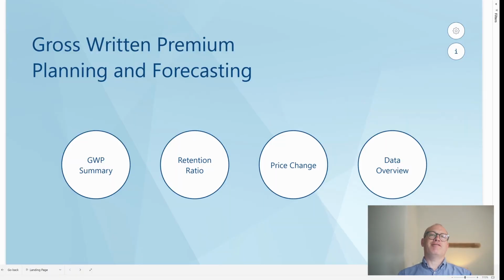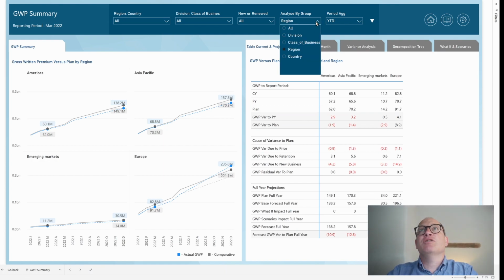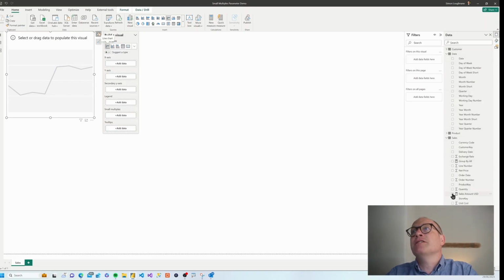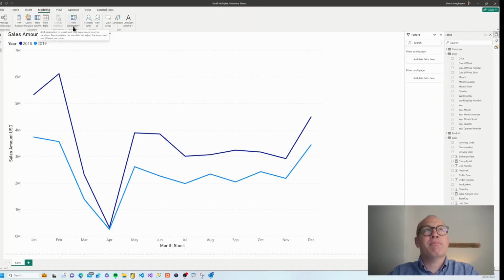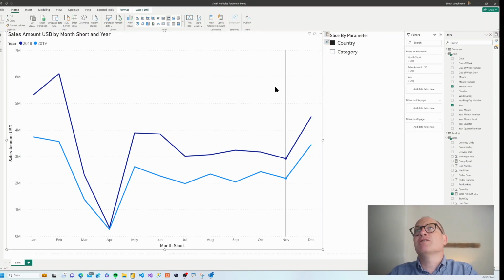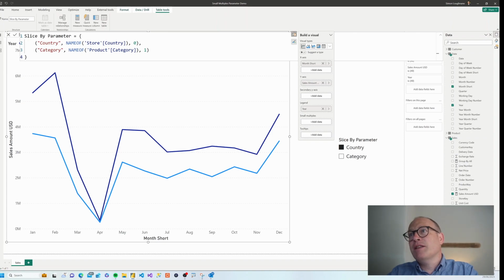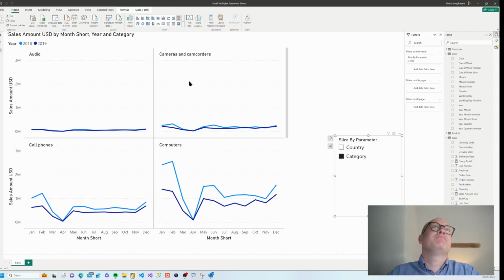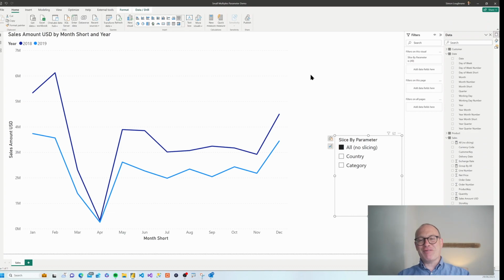Power BI - Analyse Data with Small Multiples and Field Parameters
Field Parameters are a fantastic feature in Power BI allowing report users to easily switch between measures. They can also be used in the 'Small Multiple' field of many visuals, allowing users to slice and review results by different dimensions. In this video we show how simple it is to implement this powerful technique in Power BI.